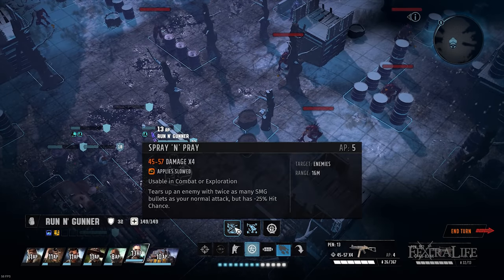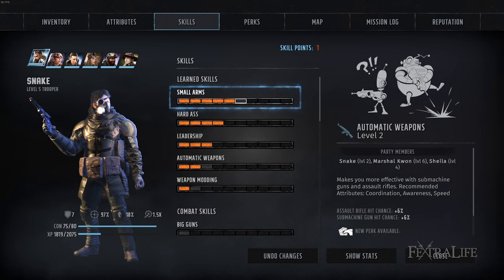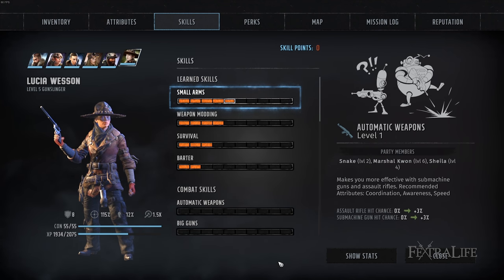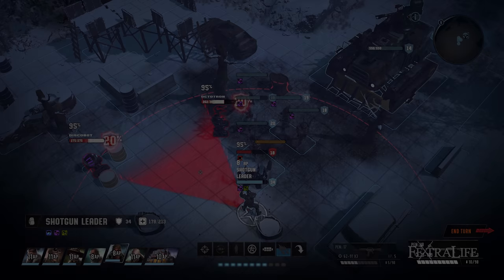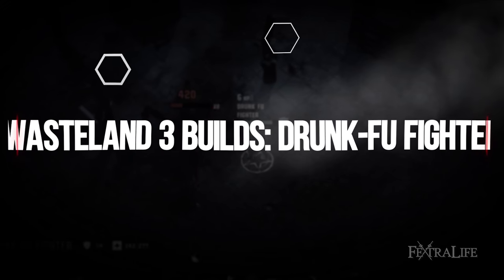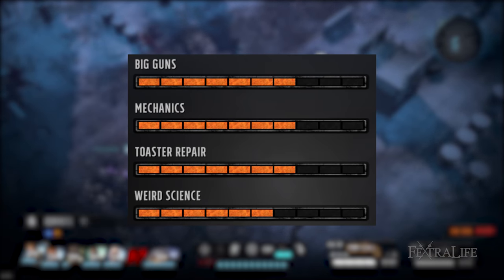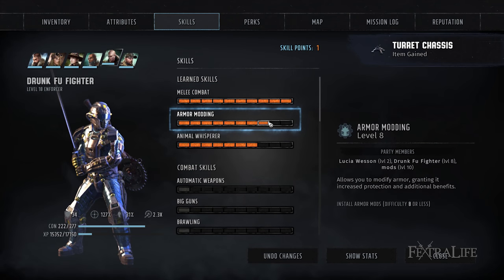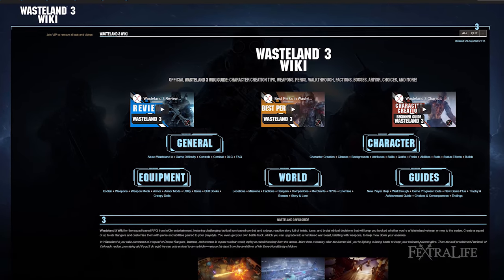Wasteland 3 Party Composition (Beginner Tips Guide)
Wasteland 3: Party Composition Guide. In this Wasteland 3 Guide, we’re going to be taking a look at party composition, and how to make a good party that synergizes well with one another and the game itself. Combat is not the end all in Wasteland 3, and much of your success in the game is dependent upon your other Skills, which can make things much easier for you. For this reason, not every character should be purely combat-focused, and it would be wise to sacrifice a bit of damage on most characters in exchange for some flexibility in the means to resolve each scenario the way you see fit.

Timestamps:
0:00 - Wasteland 3 Party Composition Guide
1:35 - Lucia Wessen and Marshal Kwon
3:22 - Recon Reckoeteer
3:40 - Drunk-Fu Fighter
3:57 - Fantastic Firestarter
4:38 - Sneaky Sniper
4:58 - Final Tips